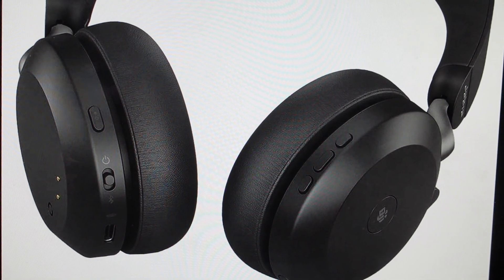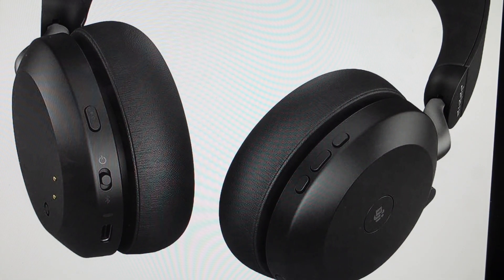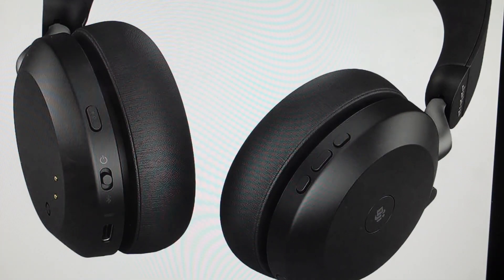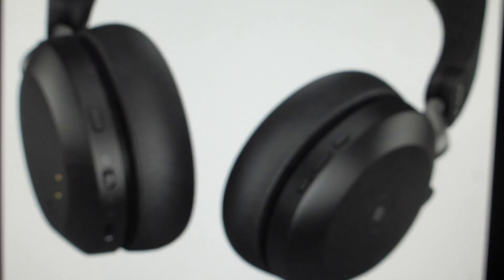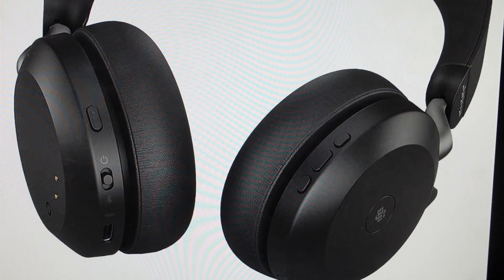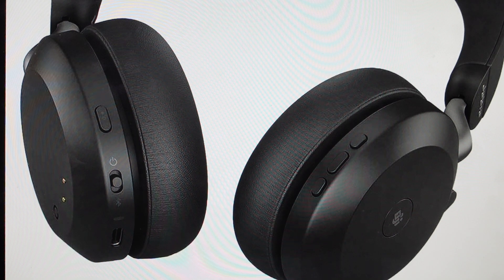Hard Reset Jabra Evolve2 75 Headset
How to troubleshoot or setup starting with a force hard reset a Jabra Evolve2 75 MS/UC Headset wireless bluetooth Headphones/earphones to factory default settings if it is not working or not connecting or if it is frozen or not responding, the factory reset is a good troubleshooting step. You can also restore the factory settings to setup your device as new. Found in the Jabra Evolve2 75 MS/UC Headset user manual.